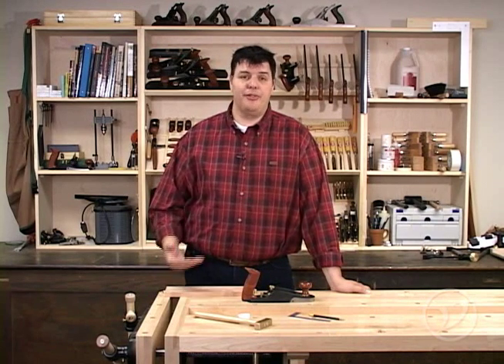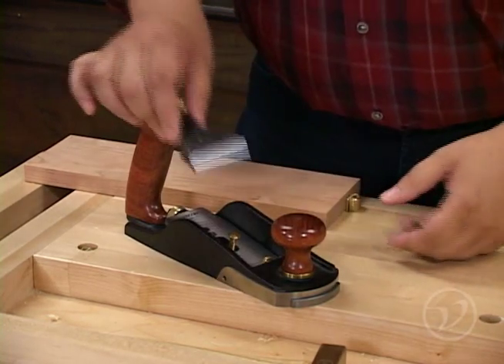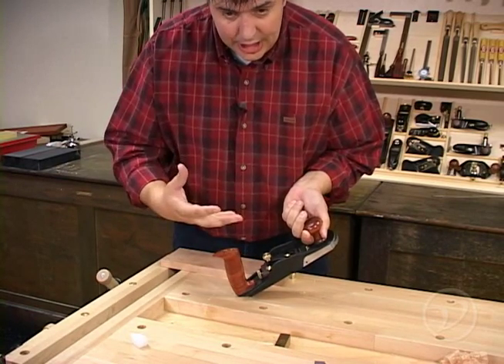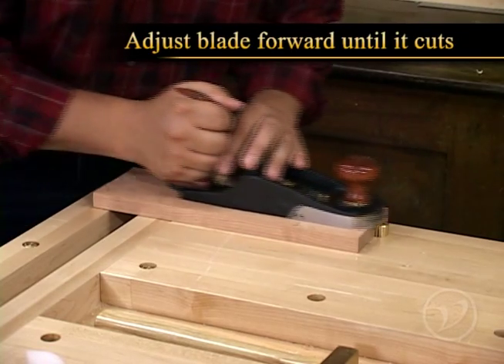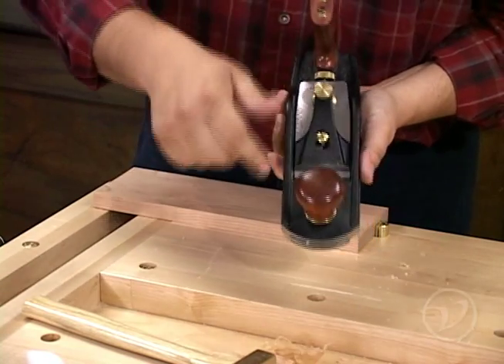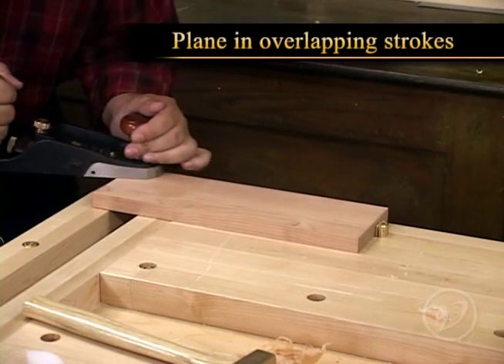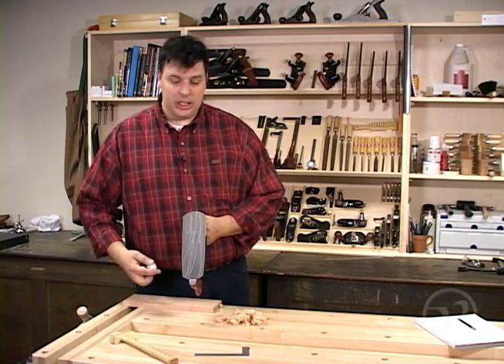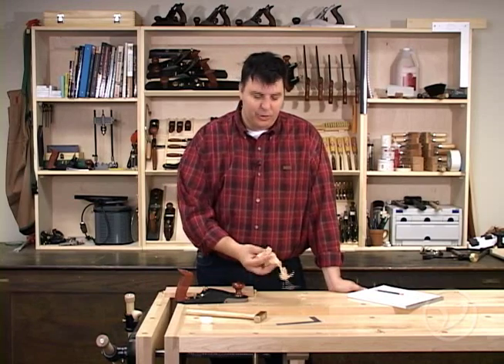Setting up and using a Veritas Bevel-Up Plane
Setting up and adjusting the blade in the Veritas bevel-up  plane for a finish-ready surface